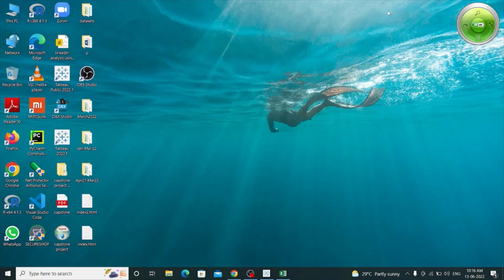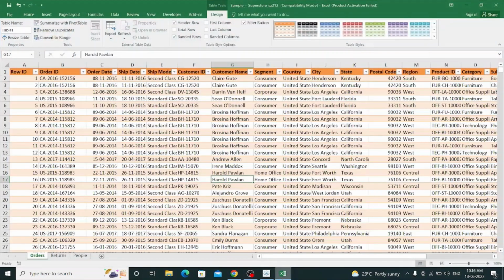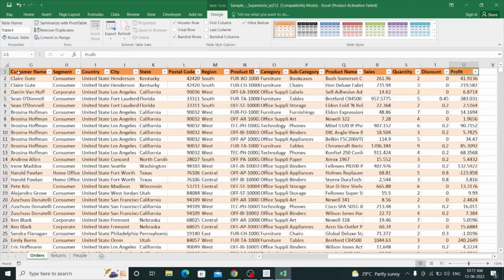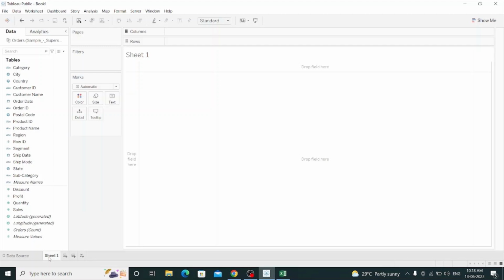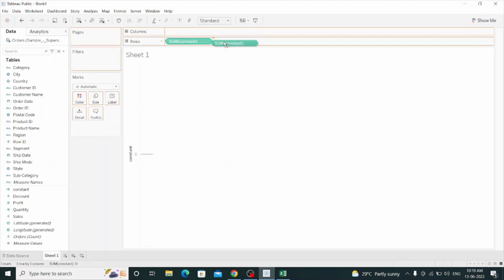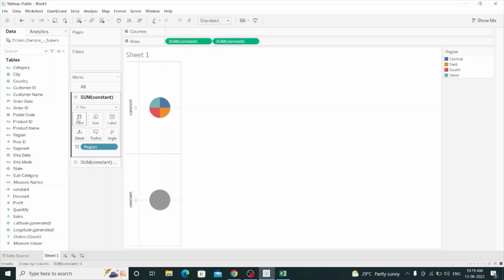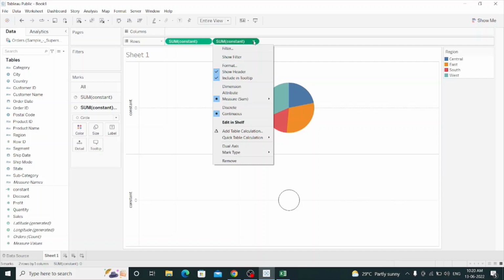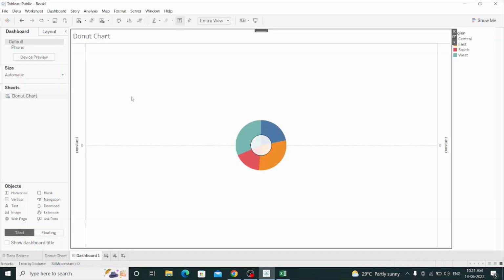How to create Donut Chart in Tableau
Hello everyone ! In this video, i will show you how to create a donut chart in Tableau.
Draw a Donut Chart and add one more skill in your Tableau journey.

Read the full article here of how to create donut chart from different  ways-

Keep visualizing!